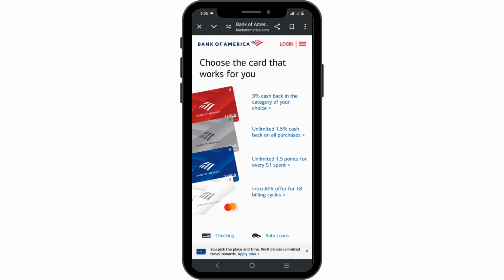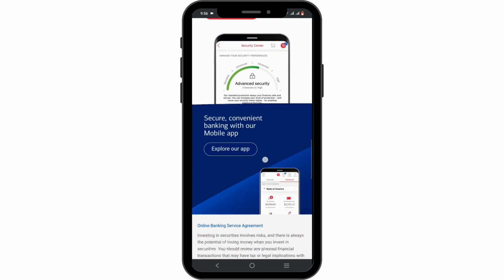How To Get A Cash Advance With Bank Of America (How Can I Get A Cash Advance With BOA) - 2024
Need to get a cash advance with Bank of America? This video will guide you through the process of obtaining a cash advance with BOA, providing you with the steps you need to access cash quickly and easily in 2024.

Timestamps:
0:00 - Introduction
0:15 - Getting a Cash Advance with Bank of America